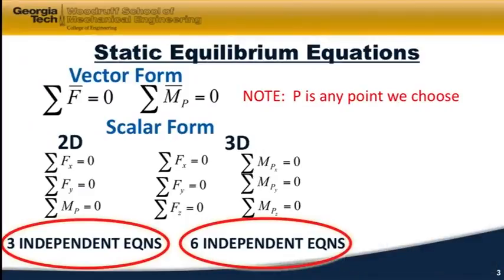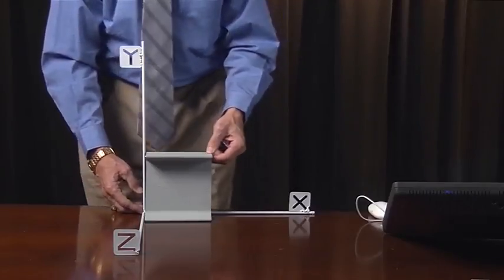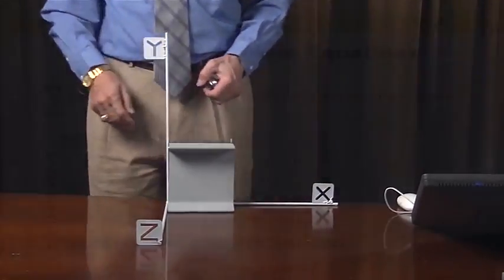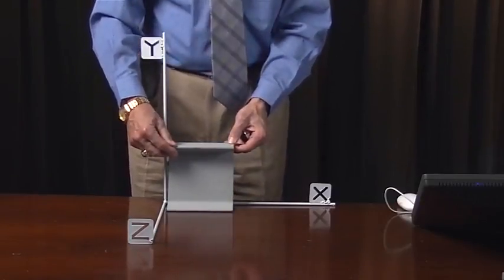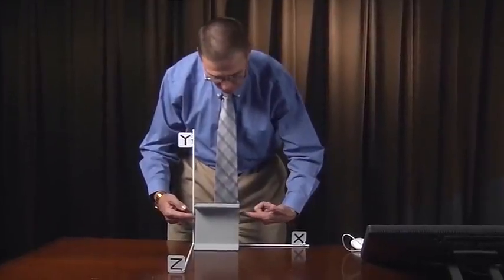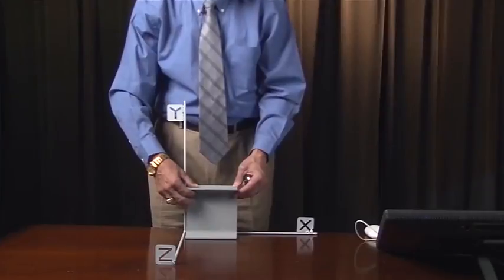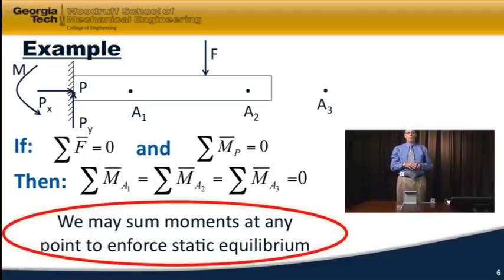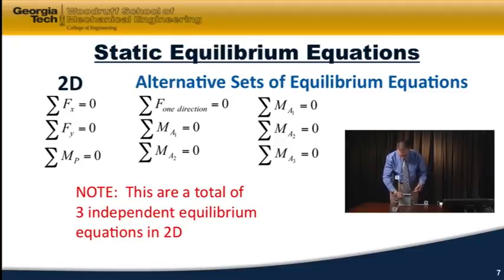Introduction to Engineering Mechanics- Equilibrium Equations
Introduction to Engineering Mechanics of Dr. Wayne Whiteman